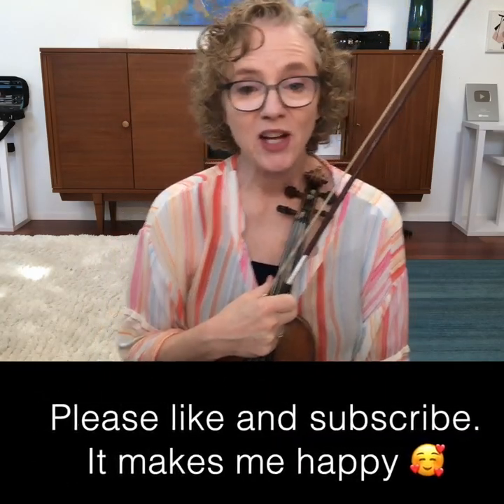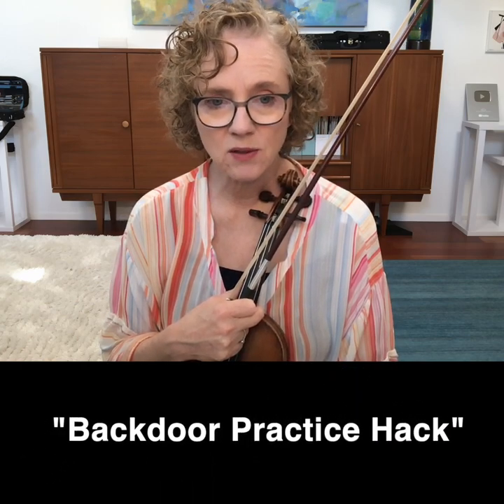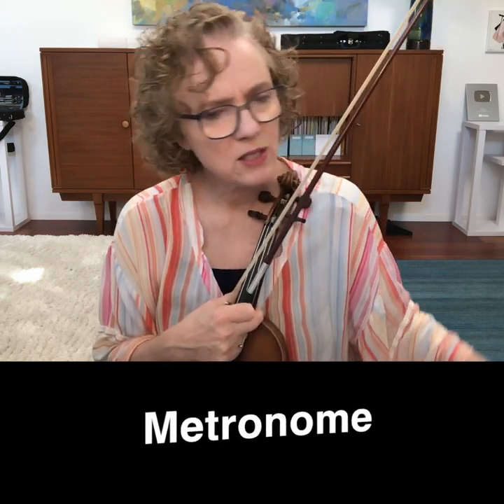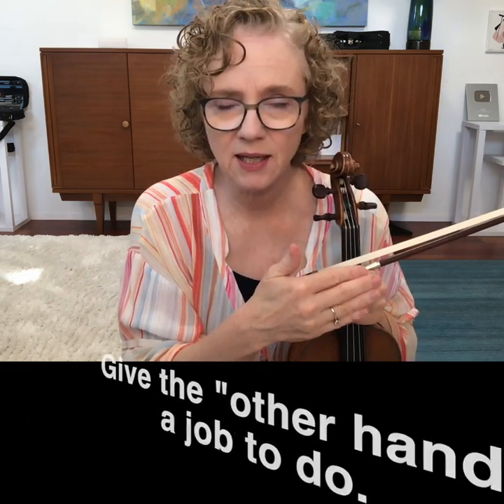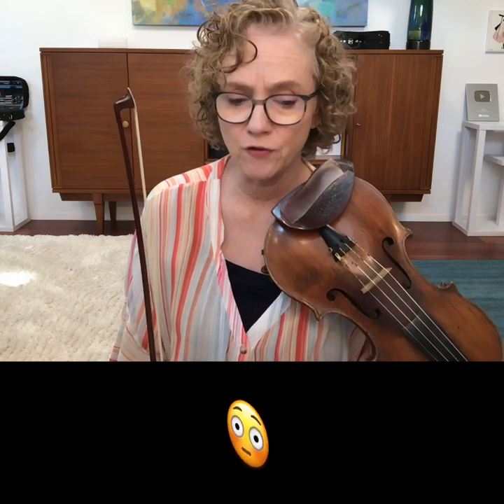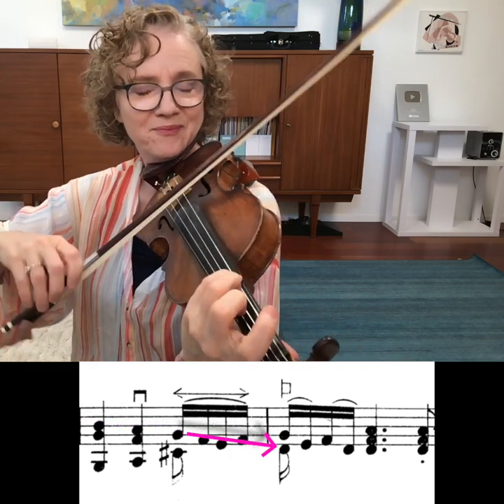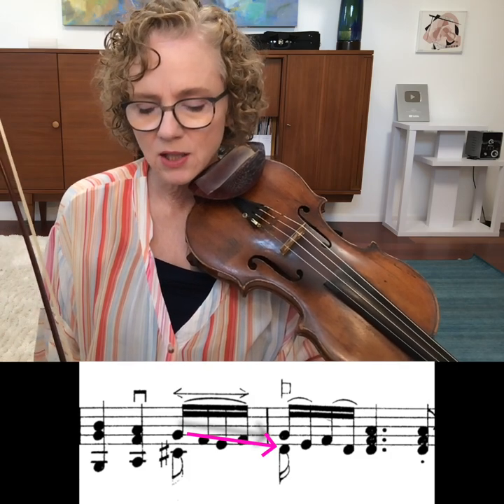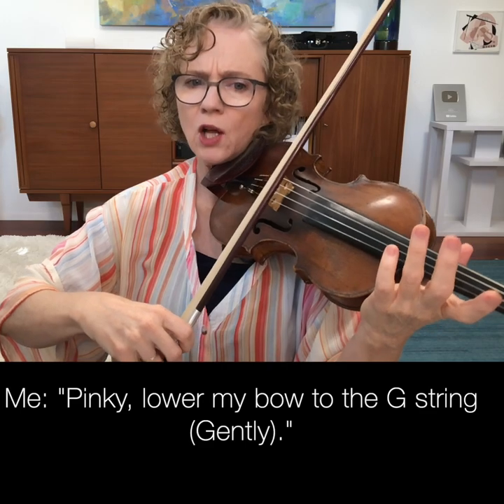Backdoor Violin Practice Hack: #1 Give the Other Hand a Task To Do.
for more great content.